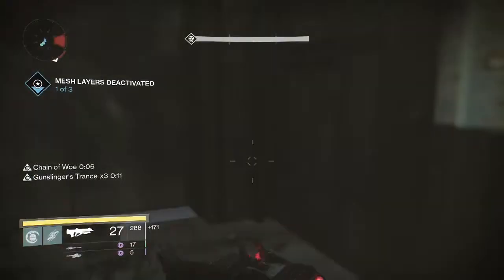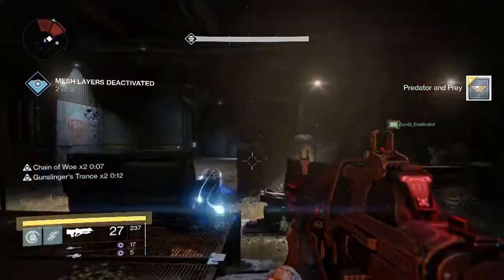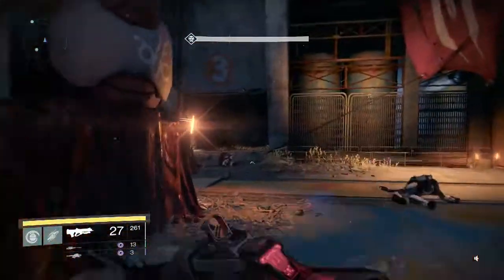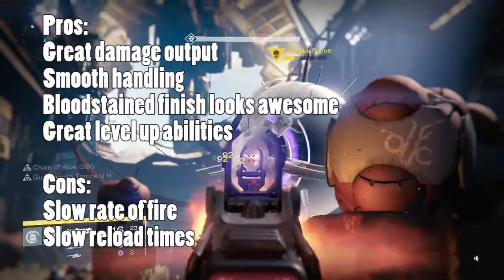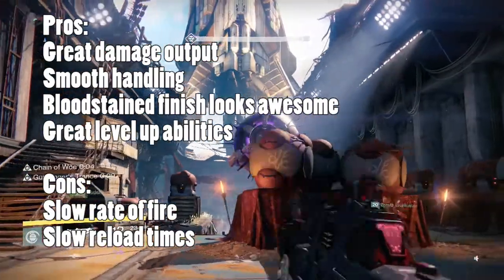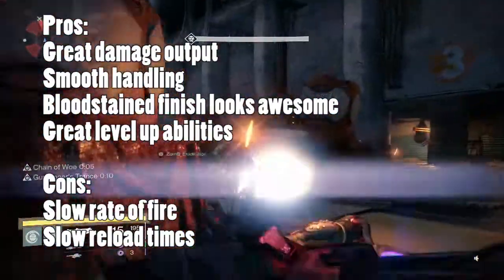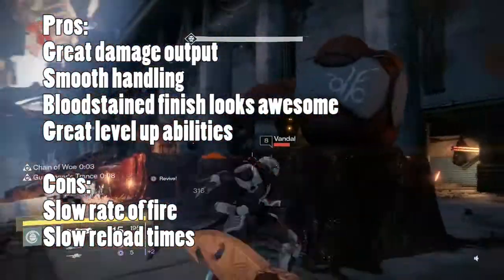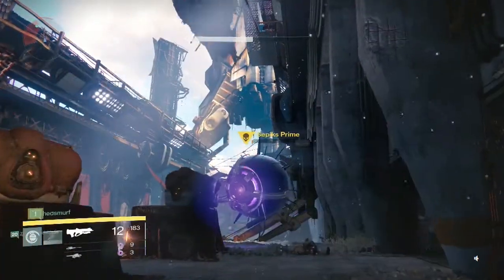Destiny: RED DEATH Exotic Pulse Rifle Review